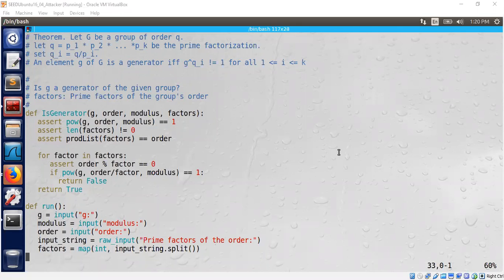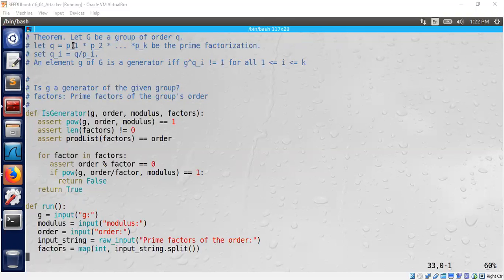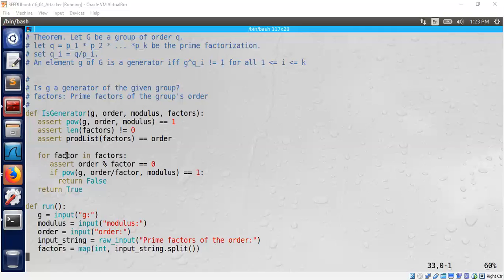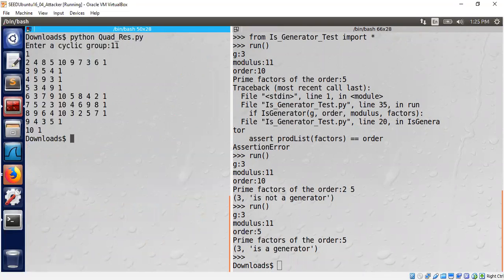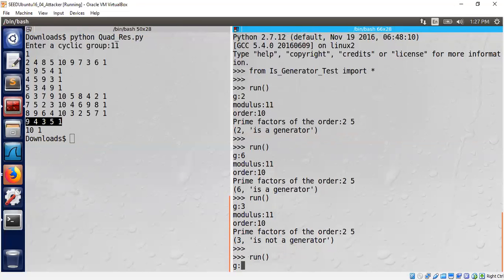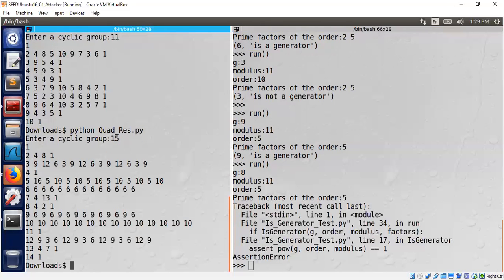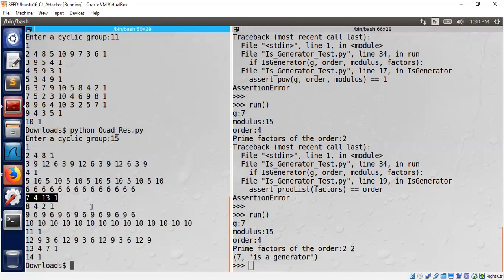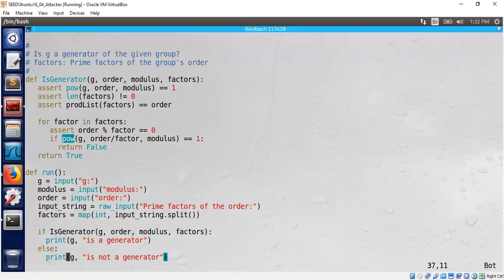Diffie-Hellman (DH) Key Exchange - Part 9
How do we test whether an element is a generator of the given group?